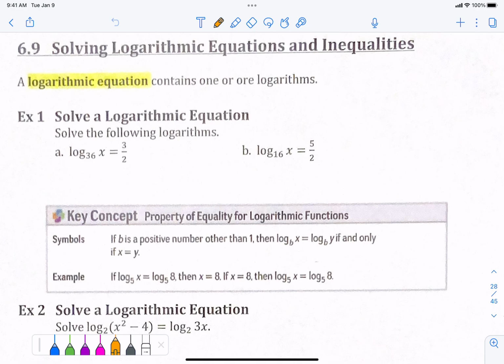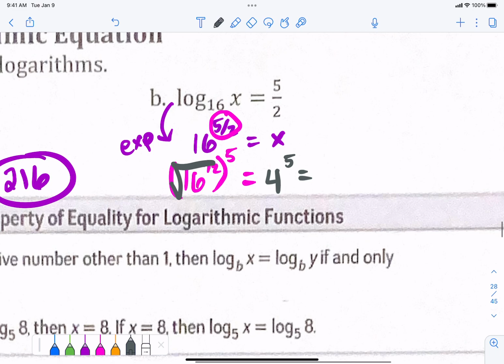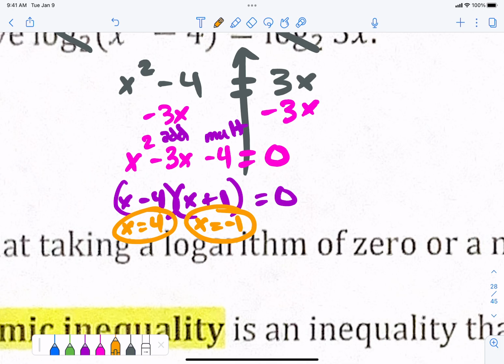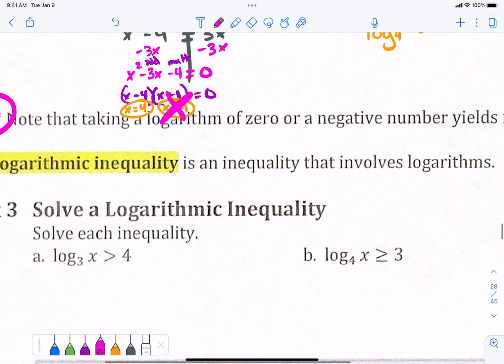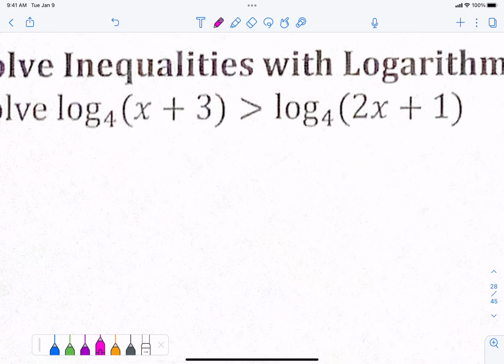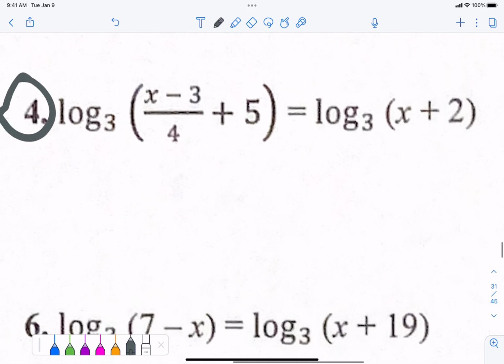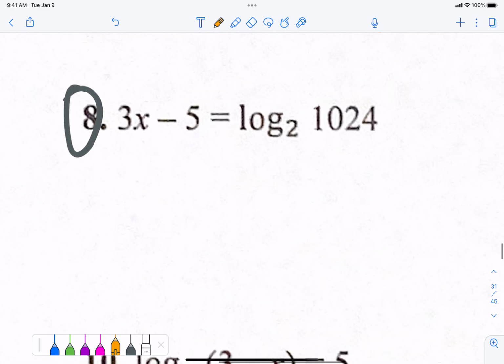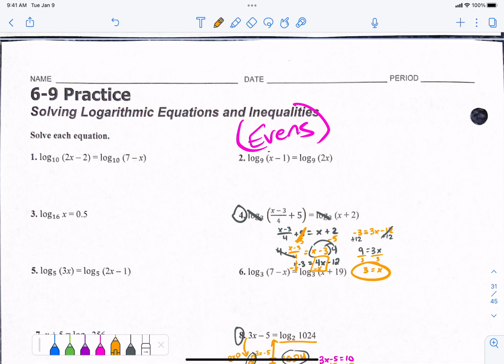Alg II 6 9